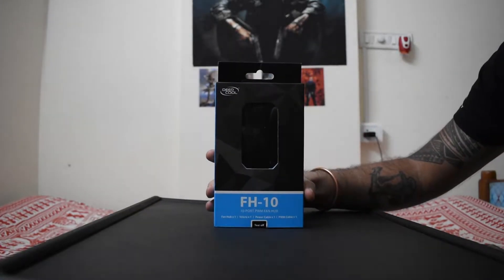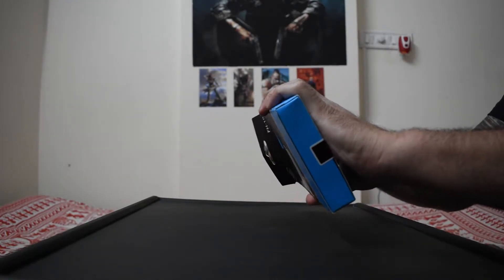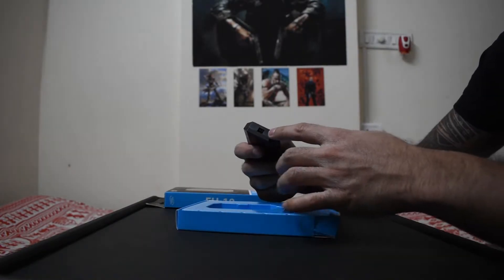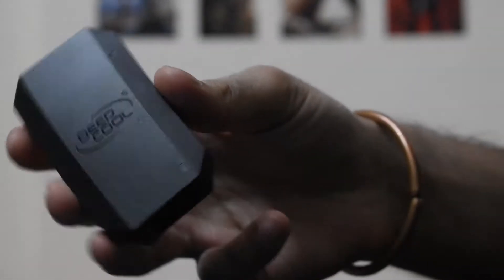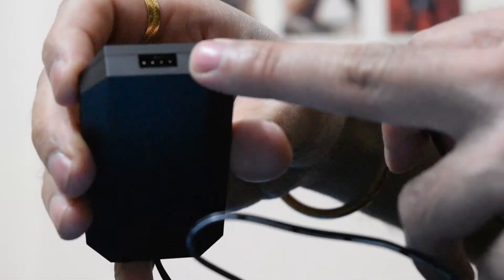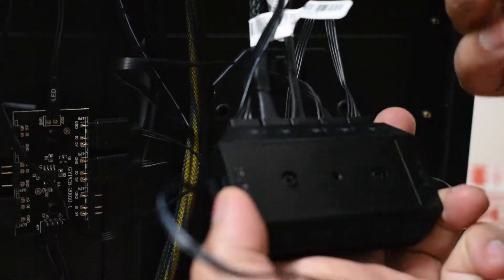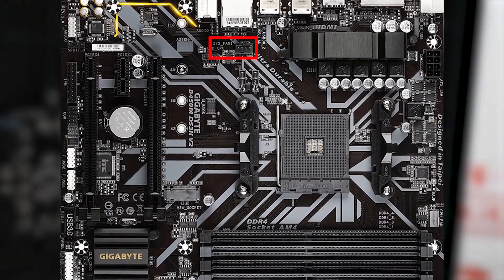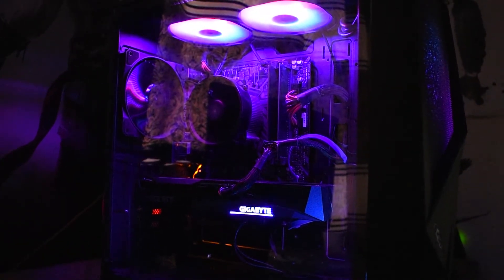Deepcool FH 10 Fan Hub Unboxing and Review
This is my next unboxing and review video. In this I shown the unboxing of the Deepcool FH 10 10 port fan hub which helps you connect up to 10 cooling fans to your PC. This is a pretty cool device. Hope this video is helpful.